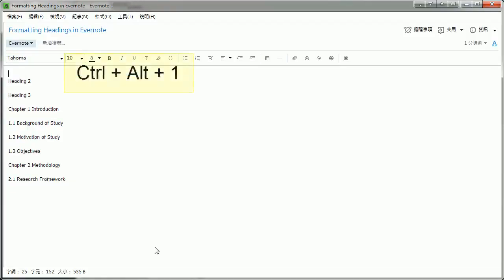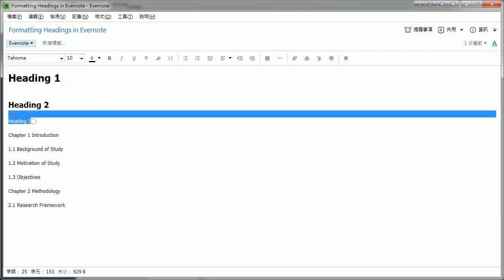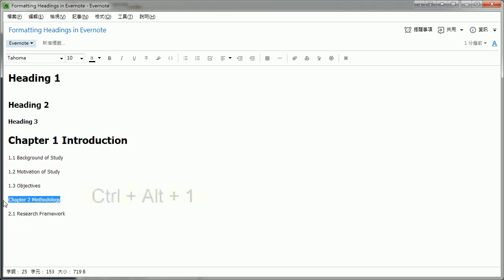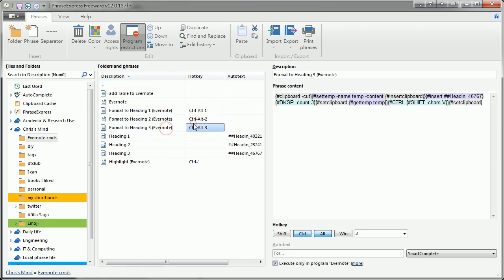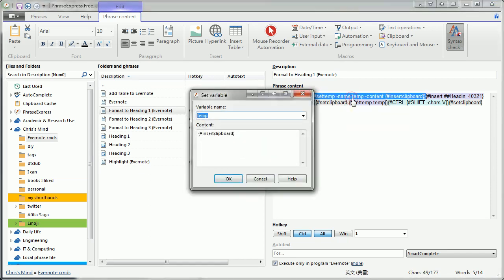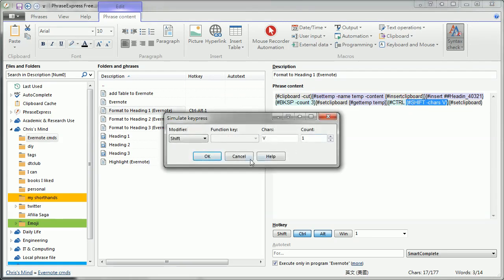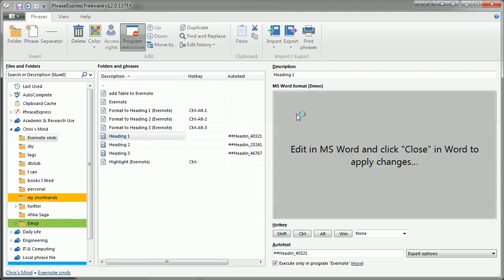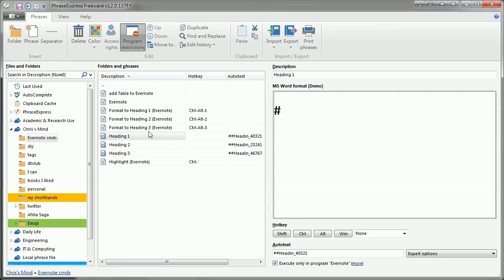Shortcut for formating texts to heading styles in Evernote with PhraseExpress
This video demonstrates and explains how to use PhraseExpress to create shortcuts for formatting text styles in Evernote.